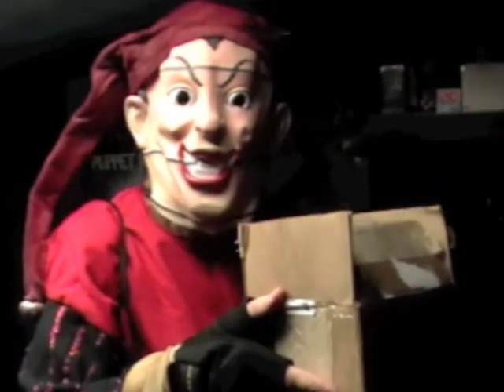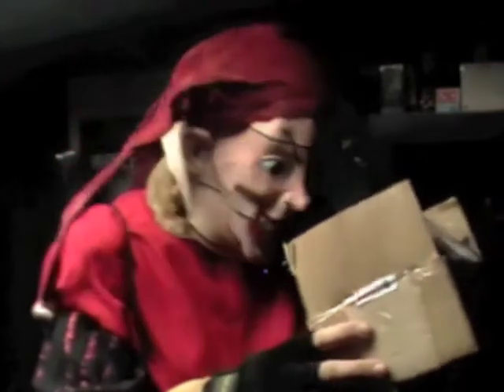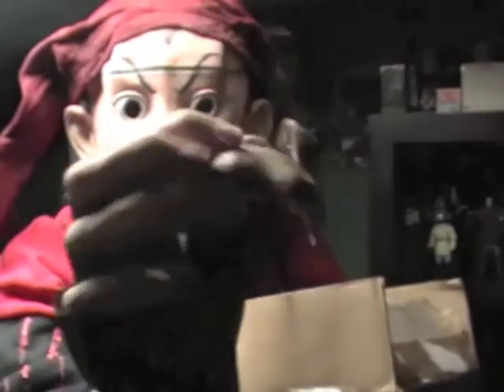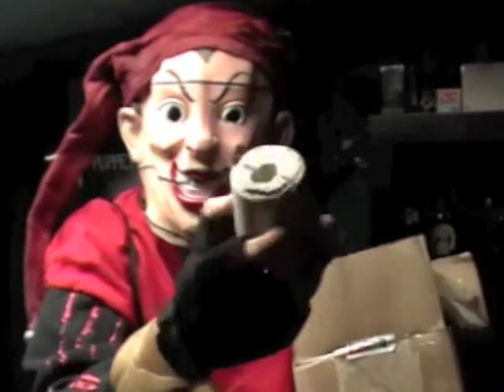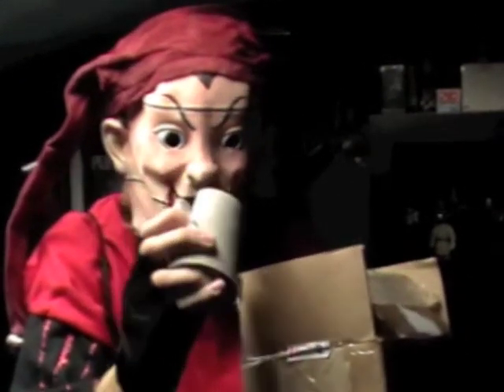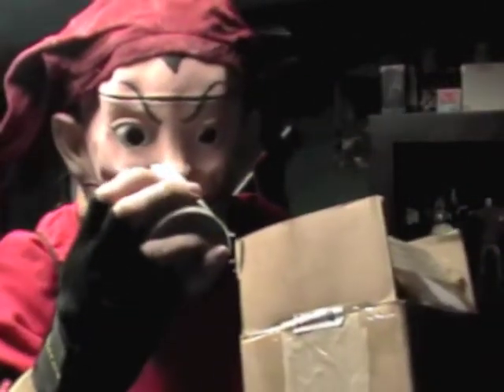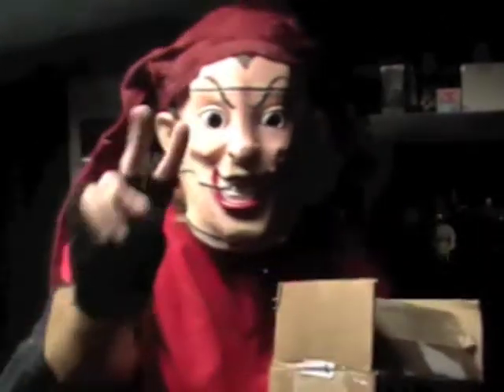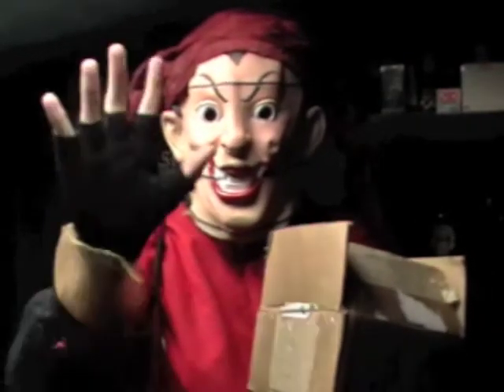JesterMikey has Two more Retro Puppet Master Props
JesterMikey shows that he has added 2 more props from Retro Puppet Master to his collection. One is the back of a puppet and a hand mold.